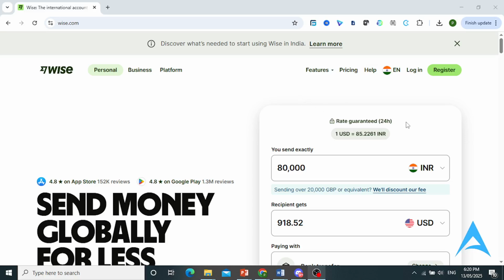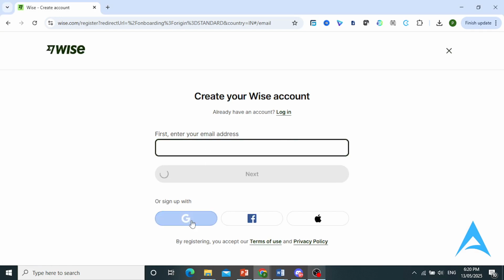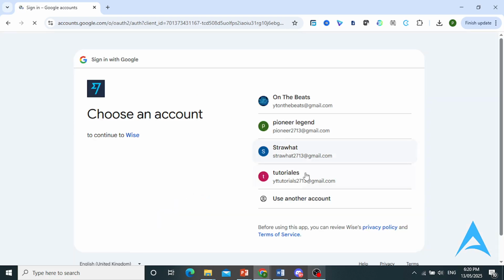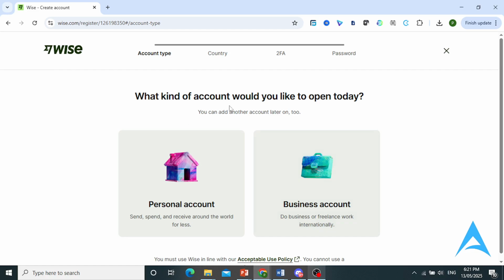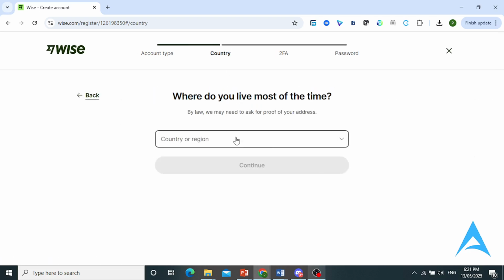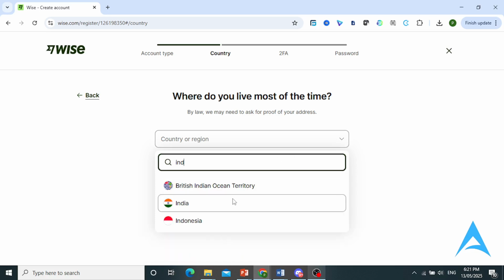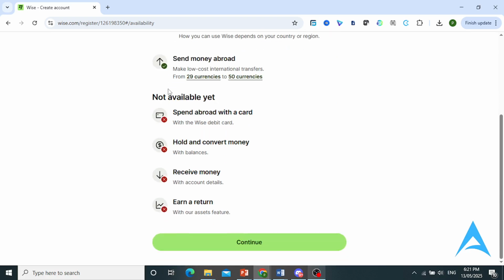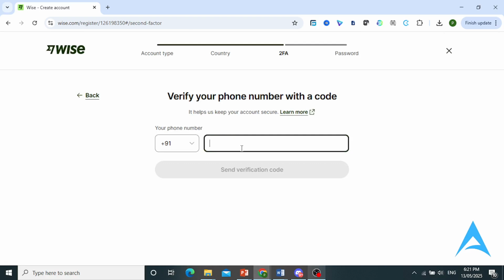How to set up WISE account in India (Full Guide)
Looking to create a Wise account in India to send or receive international payments? This step-by-step tutorial walks you through the process of setting up your Wise account in 2025, verifying your identity, and linking your Indian bank account.

✅ What’s covered in this video:
🔹 How to register for a Wise account in India
📄 Documents needed for verification (PAN, passport, etc.)
🏦 How to link your Indian bank account to Wise
💳 Tips for receiving international payments into your Wise account

Perfect for freelancers, students, and anyone needing to manage cross-border transactions efficiently!